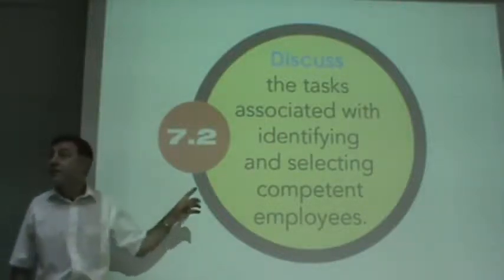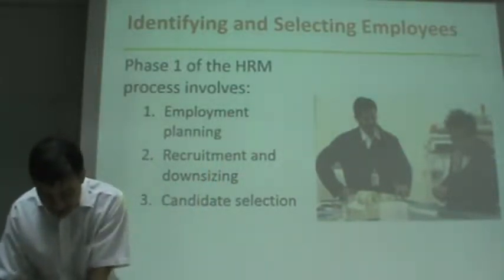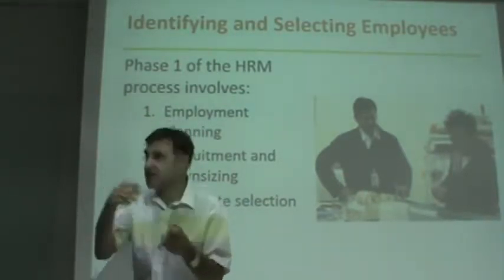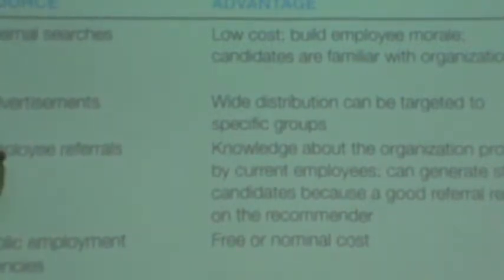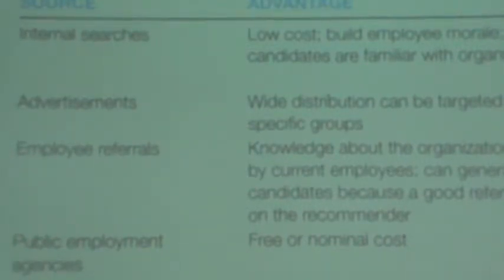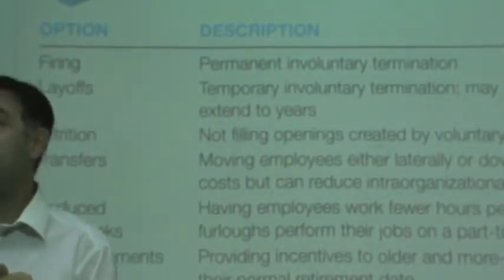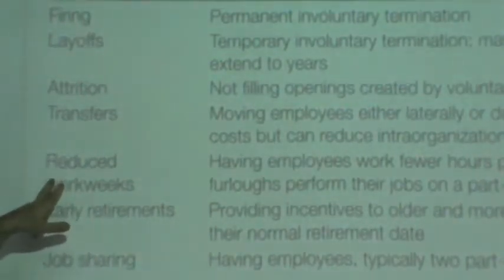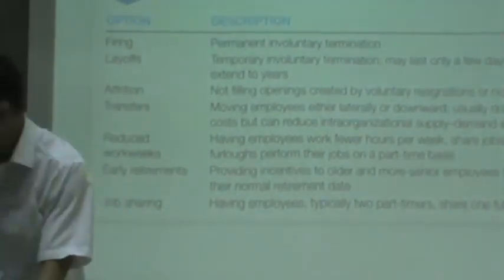Principles of Management Lecture 21